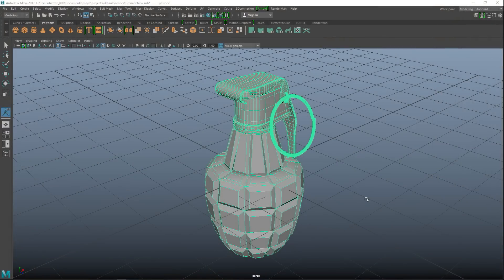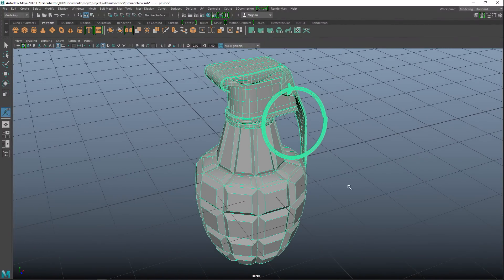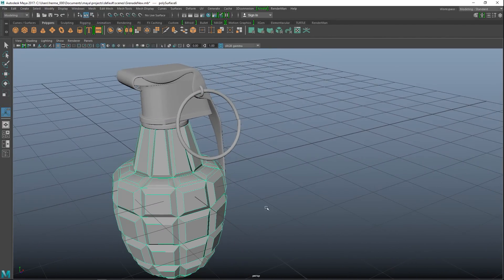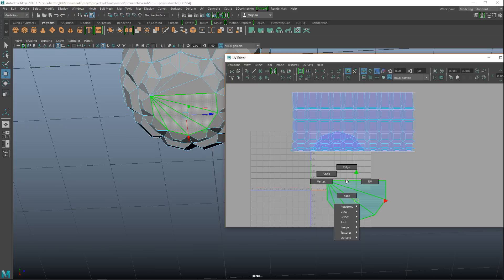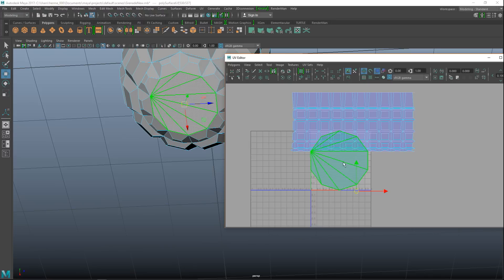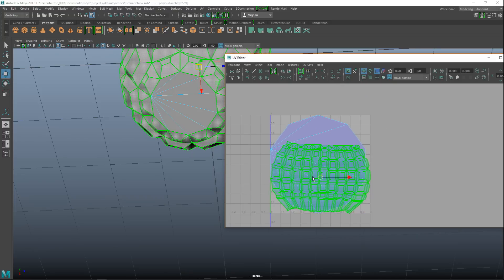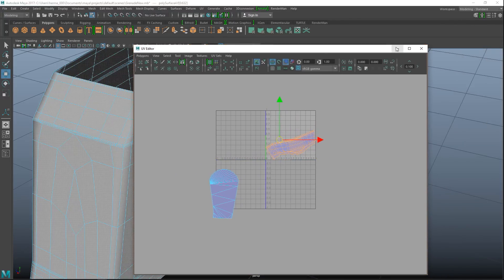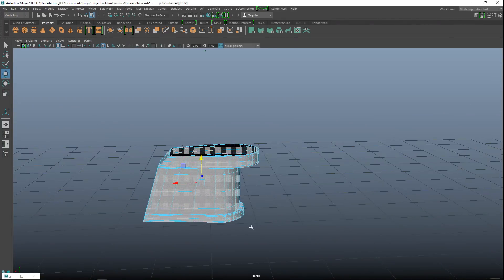3D Modeling workflow part 2 of 3 : UV mapping a hand grenade in Maya 2017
In part 2 of this 3 part video series I am going to show you how to UV map our hand grenade in Maya 2017.

In part 3 I will show you how to texture it in Substance Painter.

3D Control : SpaceMouse Enterprise Kit

3D Mouse : SpaceMouse Enterprise Kit ( AutoCAD mouse )

Small Gorilla Tripod for desk :

Normal Tripod for outside :

Wacom tablet

Mouse :
Sharkoon FireGlider Laser 3D Mouse

Microphone Pop filter :

Monitor 27 Inch :